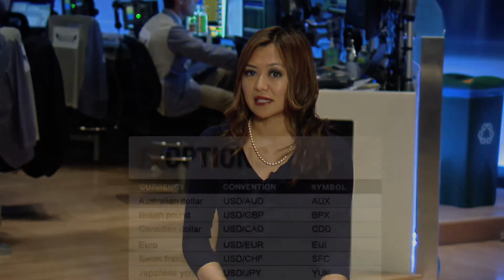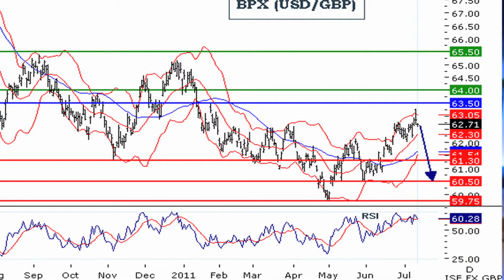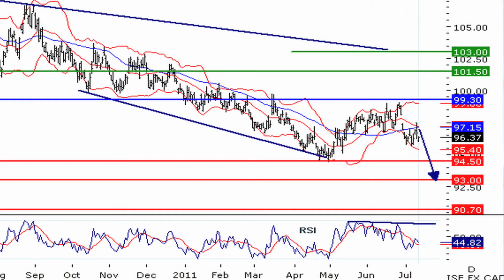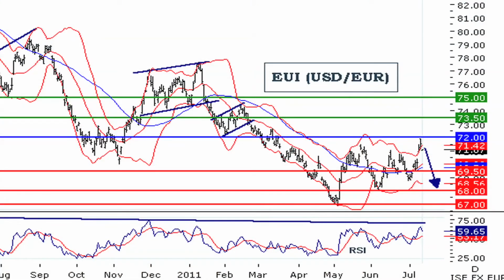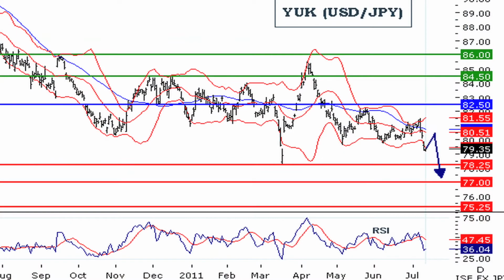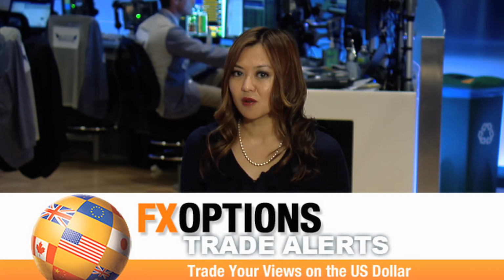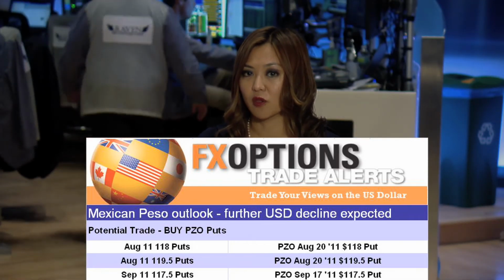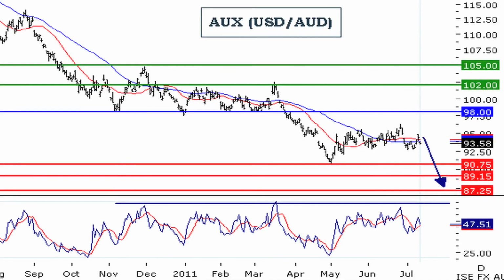07/13 FX Options Report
EUR/USD came off four month lows, on positive market sentiment.  Bernanke announced the Fed is ready to stimulate growth. China GDP came in above expectations.